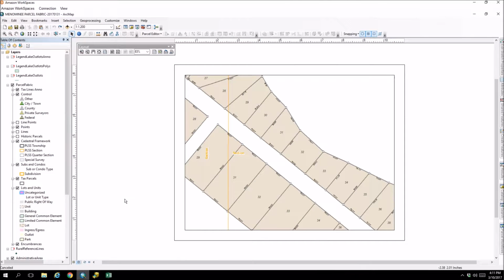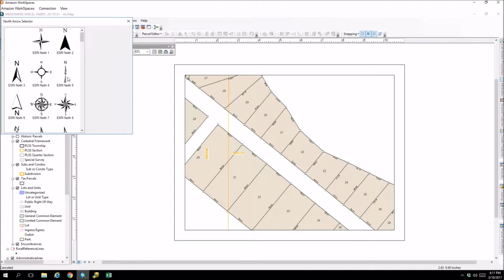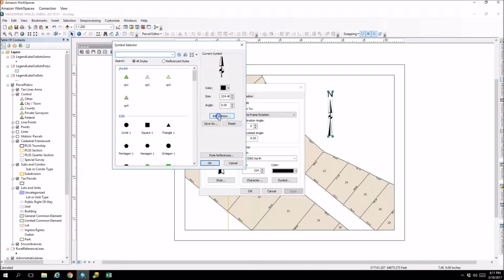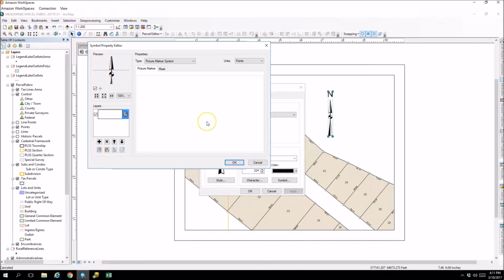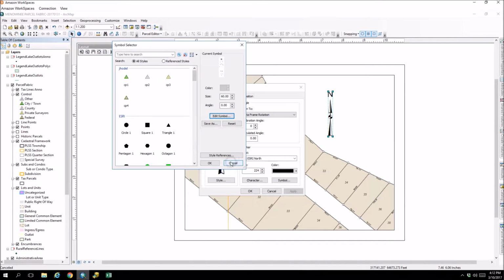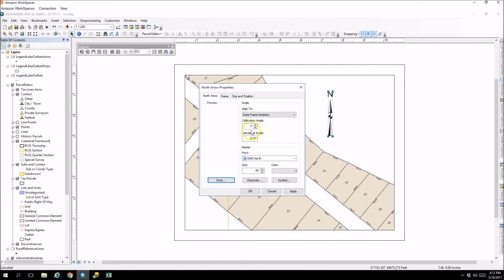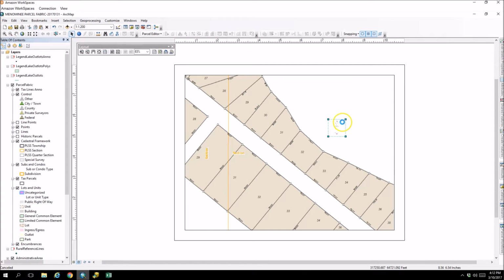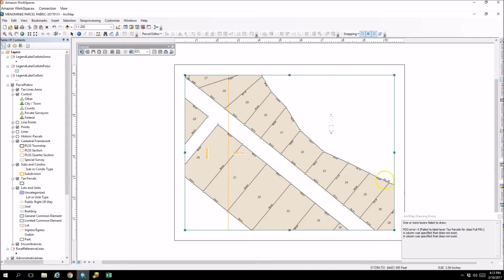Build a custom north arrow in ArcGIS Desktop 10.4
Learn how to add a customized north arrow to ArcMap using a image file such as .jpg or .png.  This example is a "feather" north arrow added to ArcMap and saved as a new style file.